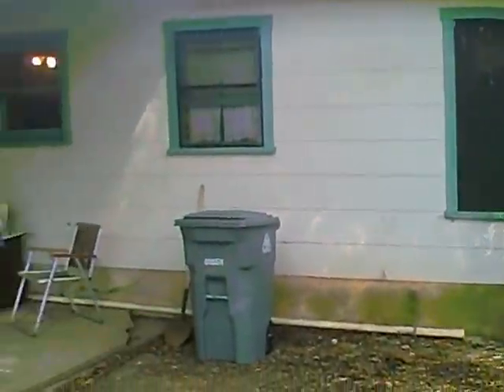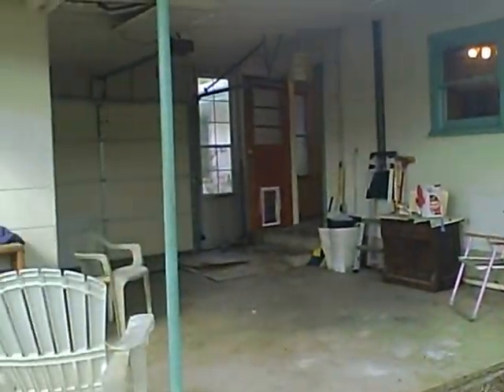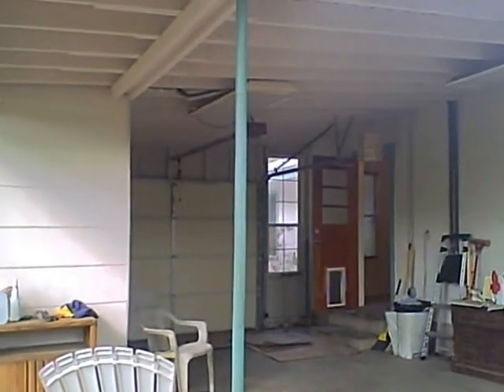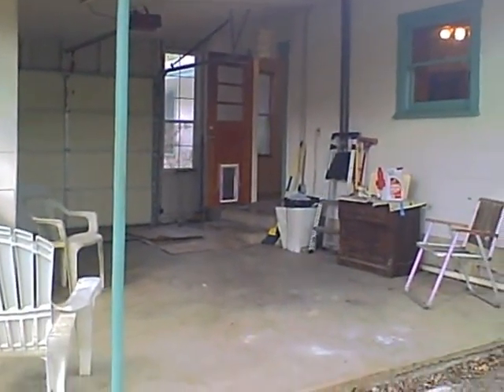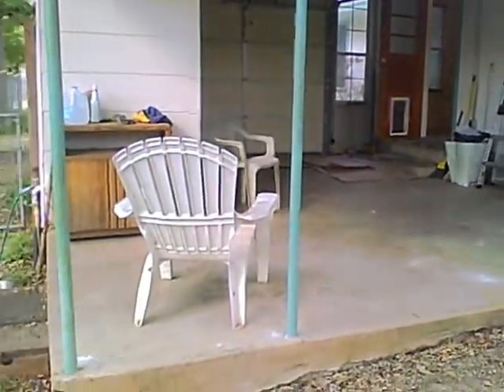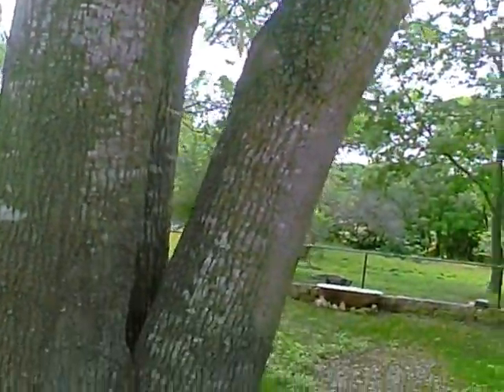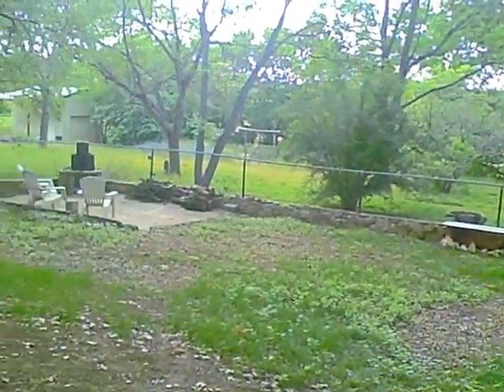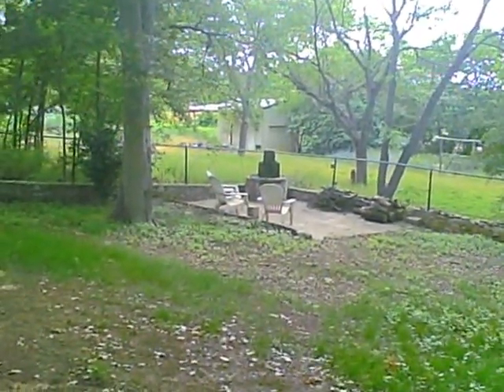Urban Farm in Austin Texas 8500 Leo St (more than an acre) - outside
The house sits in the corner of a lot sized approximately 1.2+ acres.  Shady and sunny areas.  Chicken house, organic garden, workshop/studio with electricity and water.  Lot has potential for 2 more home sites.
Lora Herring is a licensed Realtor in Austin with the Live Well Team at Berkshire Hathaway Home Services Texas Realty.